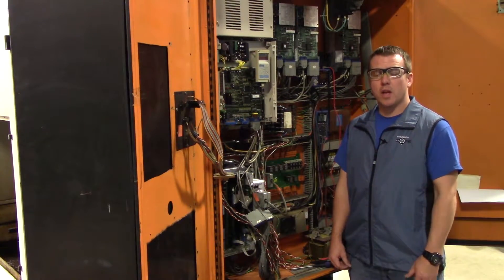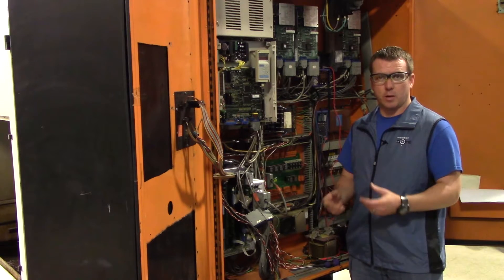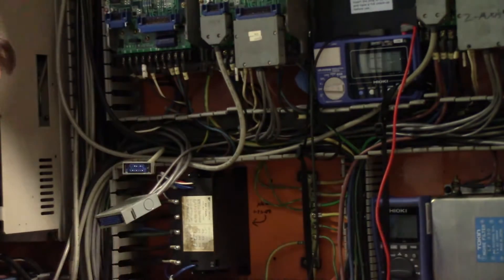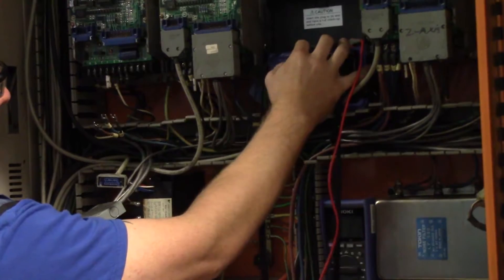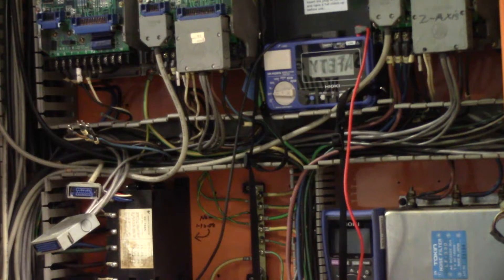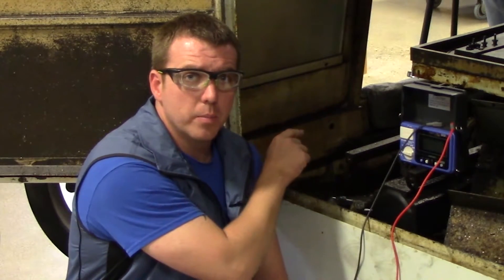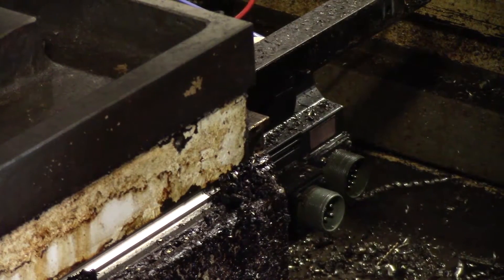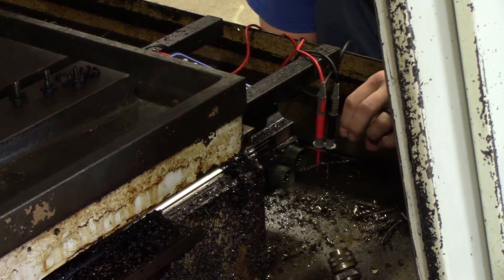Procedure for Checking Servo Motors and Cables at a Machine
At Precision Zone, we understand that servo motor and cable issues can cause significant downtime. In this video, we walk through a step-by-step process for checking servo motors and cables directly at the machine.

If you're experiencing machine faults, drive alarms, or inconsistent motor performance, this guide will help you troubleshoot and identify potential problems.

🛠 What You’ll Learn in This Video:
✅ How to Perform a Basic Servo Motor Check – Identify common issues with motor response, power, and feedback signals.
✅ Cable Continuity Testing – Verify if cables have breaks, shorts, or interference issues.
✅ Using a Multimeter for Troubleshooting – Test for proper voltage and resistance in power and signal cables.
✅ Common Symptoms & Solutions – What to do when motors fail to start, overheat, or generate alarms.
✅ When to Consider Professional Repair – How to know if your servo motor or drive needs professional servicing.

🔧 Why Choose Precision Zone?
🔹 Specialists in Servo Motor Repair – Mitsubishi, Yaskawa, Fanuc, Okuma, Haas, and more.
🔹 Encoder and Power Cable Diagnostics – Full testing and repair services available.
🔹 Serving Chicago, Wheeling & Nationwide – Fast turnaround and local service options.

If your servo motor or cables need testing, repair, or replacement, Precision Zone is here to help!